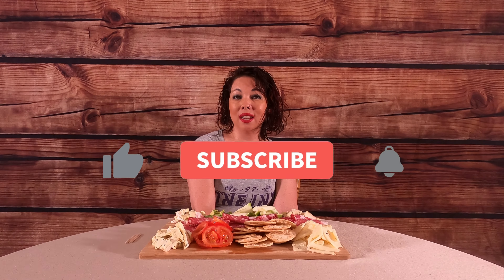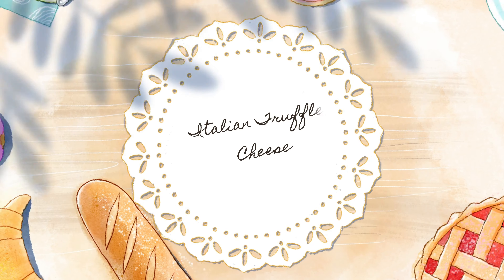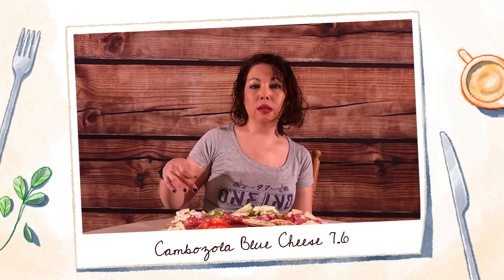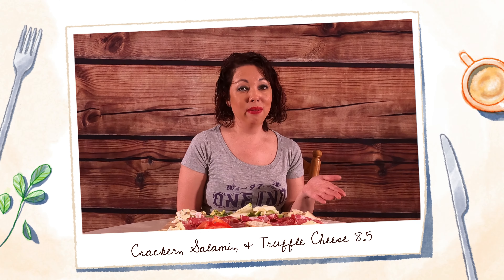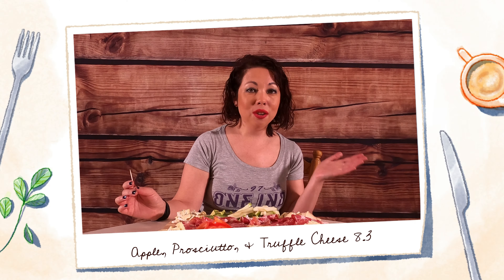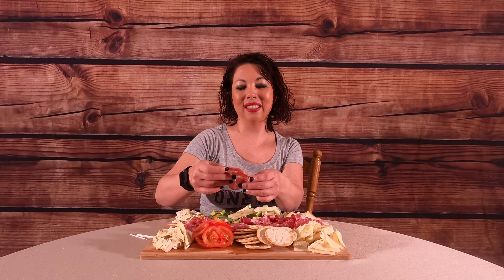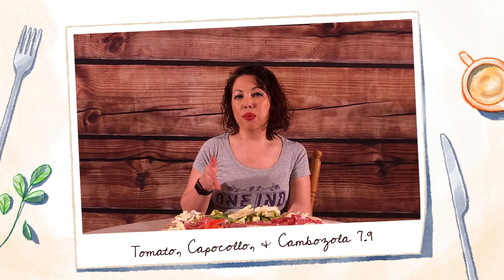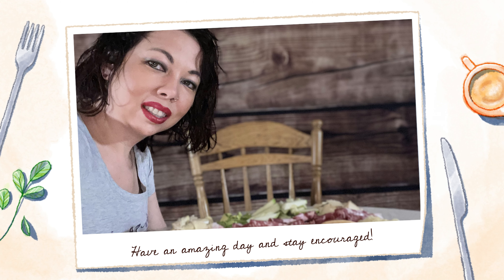Trader Joes Cheese and Charcuterie Board Combination Food Review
I will try three different cheeses from Trader Joes and rate them.  Then, I will try different combinations with the cheeses and rate them too.  The combinations will include cheese, crackers, deli meats, crackers, apples, and tomatoes. Please join me for this fun, creative and delicious food review.

Love, The Bold Encourager